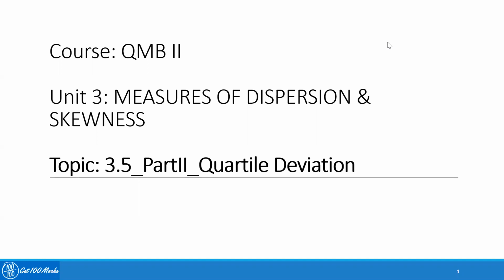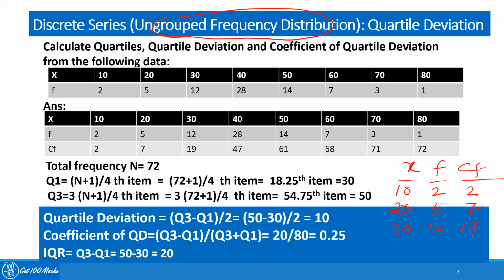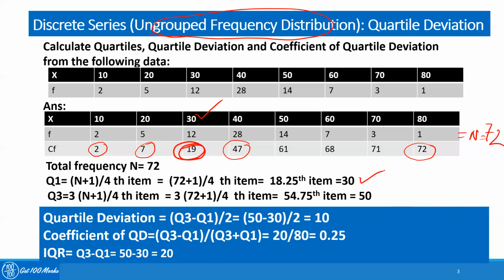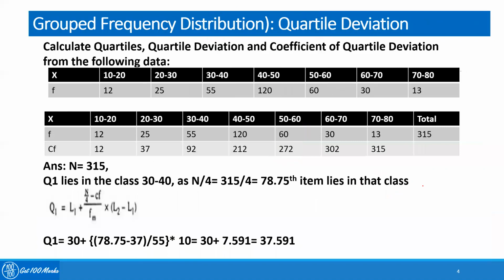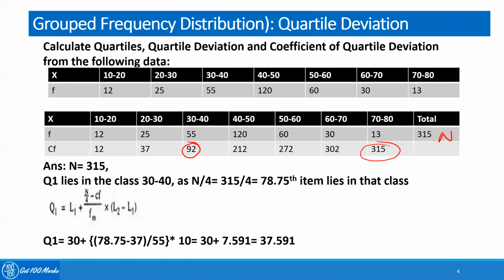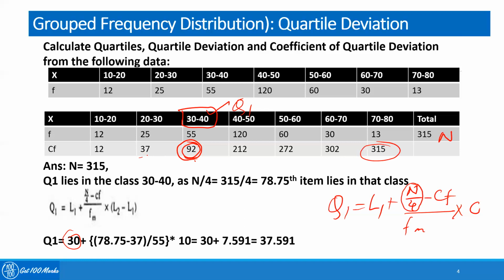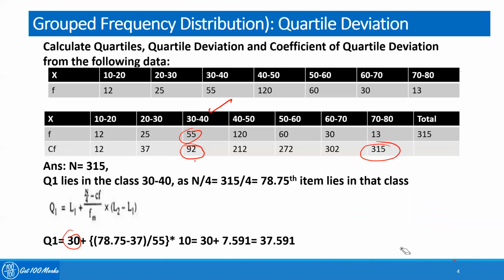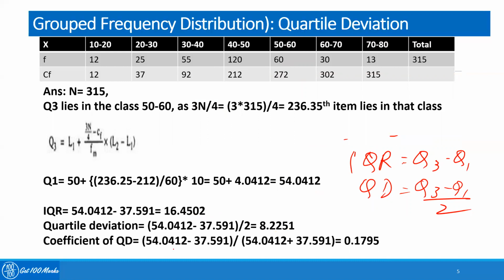3.5 Quartile Deviation Part II